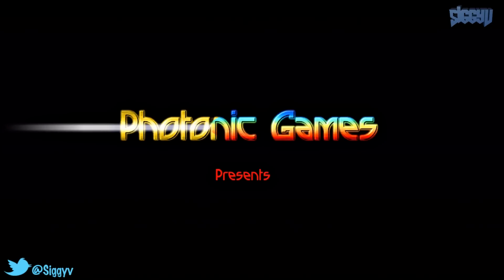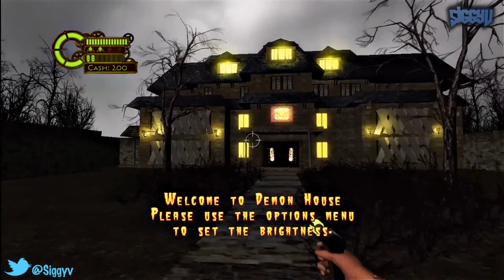Demon House Reloaded Quick Review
YouTube Channels

YouTube Channels

Yeousch Team Quick review of the Indie game Demon House by Photonic Games